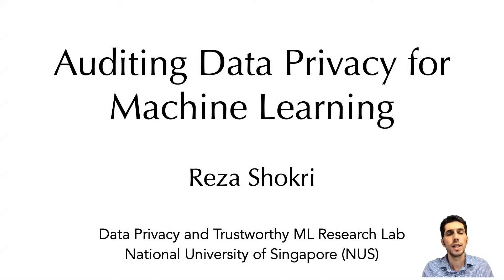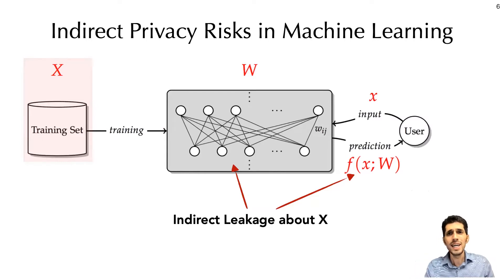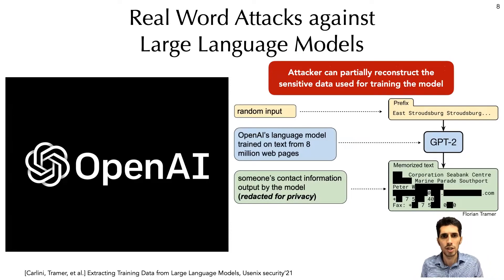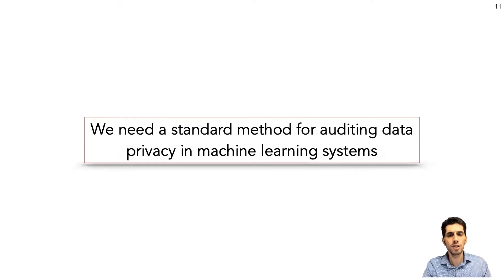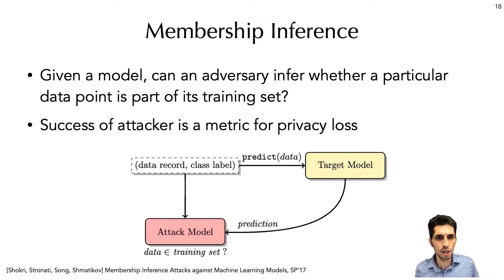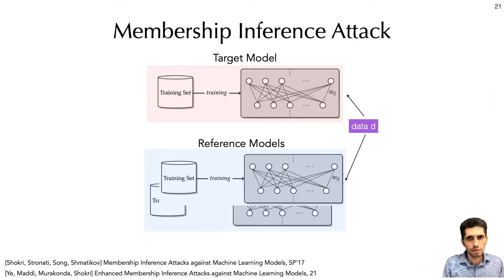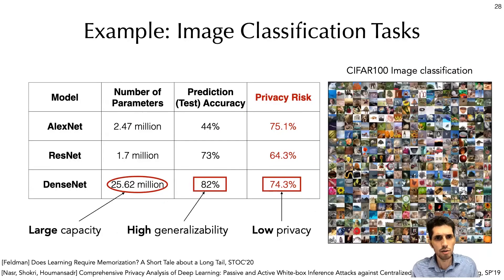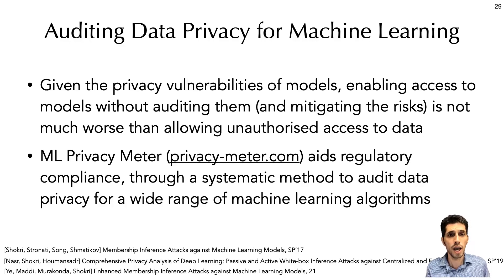USENIX Enigma 2022 - Auditing Data Privacy for Machine Learning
Auditing Data Privacy for Machine Learning

Reza Shokri, National University of Singapore

Large machine learning models (e.g., deep language models) memorize a significant amount of information about the individual data records in their training set. Recent inference attacks against machine learning algorithms demonstrate how an adversary can extract sensitive information about a model’s training data, by having access to its parameters or predictions. Specifically, these algorithms reflect the identification risk of models by detecting the presence of data records in the training set of a model (hence called membership inference attacks). These attacks can measure the information leakage of models about the data in their training set, thus can be used as a measure to audit privacy risks of machine learning algorithms. Based on the results of these attacks on many real world systems and datasets (e.g., Google and Amazon ML as a service platforms, federated learning algorithms, and models trained on sensitive datasets such as text data, medical, location, purchase history, image data, etc), we conclude that large models pose a significant risk to data privacy of individuals, and need to be considered as some type of personal data. Thus, we need carefully designed methodologies and tools to audit data privacy risk in machine learning in a wide range of applications. Guidances released by the European Commission and the White House call for protection of personal data during all the phases of deploying AI systems and build systems that are resistant to attacks. Recent reports published by the Information Commissioner’s Office (ICO) for auditing AI and the National Institute of Standards and Technology (NIST) for securing applications of Artificial Intelligence also highlight the privacy risk to data from machine learning models. And they specifically mention membership inference as a confidentiality violation and potential threat to the training data from models. It is recommended in the auditing framework by ICO for organizations to identify these threats and take measures to minimize the risk. As the ICO’s investigation teams will be using this framework to assess the compliance with data protection laws, organizations must account for and estimate the privacy risks to data through models. To this end, we have developed an open source tool, named ML Privacy Meter, based on membership inference algorithms, and also tech companies are using similar algorithms to analyze privacy risk in machine learning algorithms. For example, ML privacy meter and similar tools can help in data protection impact assessment (DPIA) by providing a quantitative assessment of privacy risk of a machine learning model. The tool can generate extensive privacy reports about the aggregate-level and individual-level risk with respect to training data records. It can estimate the amount of information that is revealed through the predictions of a model (when deployed) or its parameters (when shared). Hence, when providing query access to the model or revealing the entire model, the tool can be used to assess the potential threats to training data.
In this talk, I will talk about what exactly privacy risk is and what it is not, the difference between privacy and confidentiality (which can be easily confused), the reasons models are vulnerable to inference attacks, the methodology for quantifying privacy risk in machine learning, and examples of how ML privacy meter and similar tools can enable detailed auditing of ML systems. I will show the very fundamental and intuitive relation of the auditing mechanisms and defense mechanisms for privacy (e.g., differential privacy).

It is very important to ML engineers, policymakers, and researchers to be aware of the risks, their implications, and the methodology for auditing the privacy risk for different types of machine learning algorithms. This can pave the way for privacy by design for machine learning.